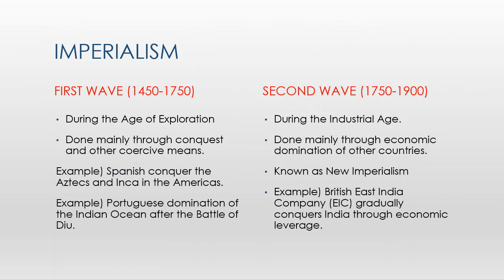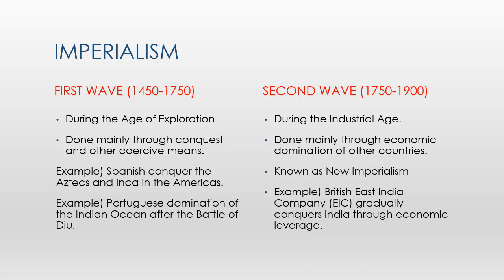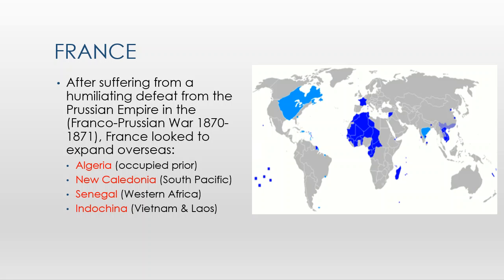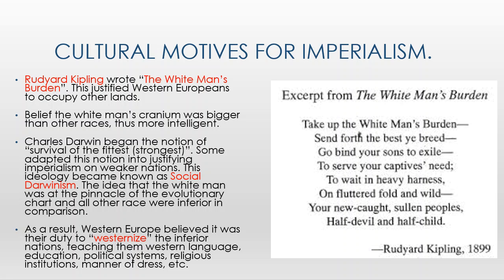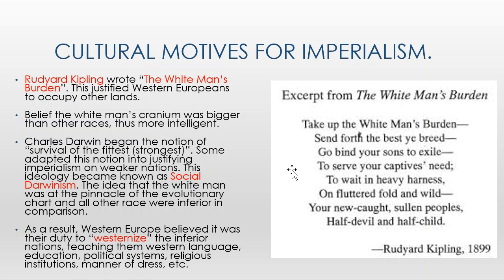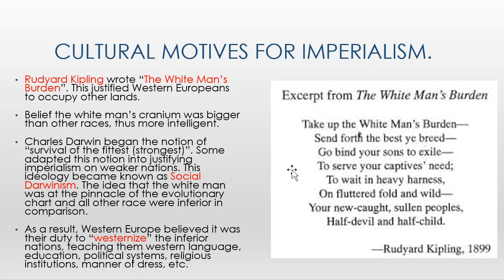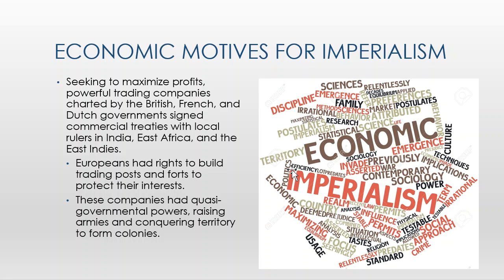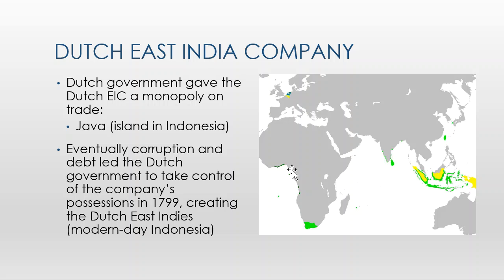AP Rationales for Imperialism 1750 1900